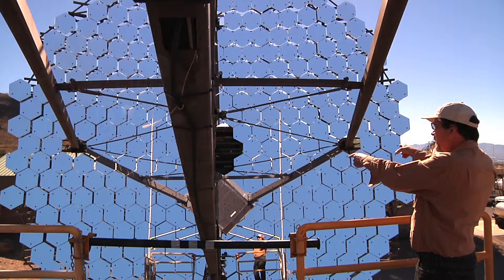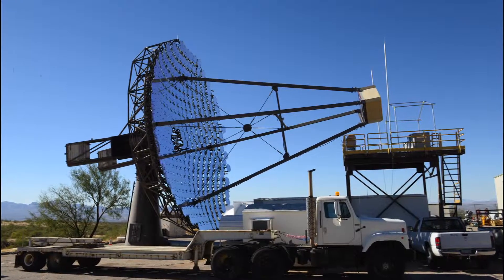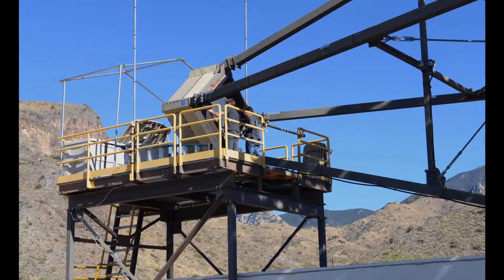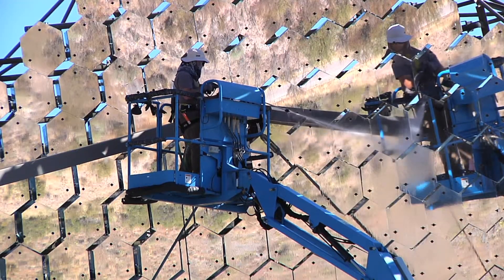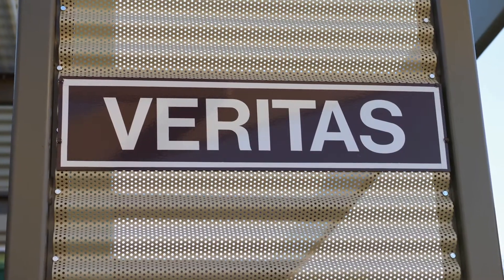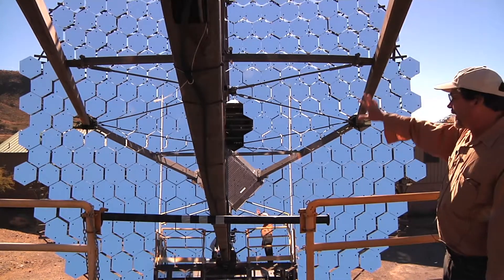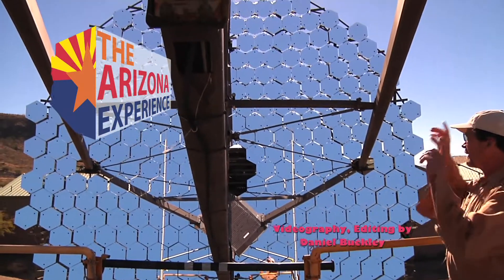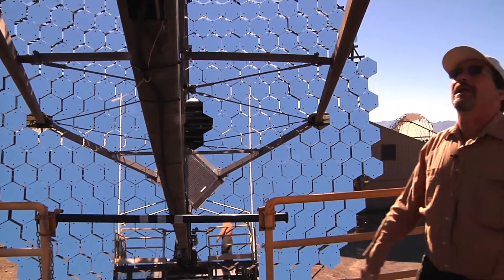The Veritas Array at Whipple Observatory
Dan Brocious, outreach director for the Smithsonian Institution's Fred Lawrence Whipple Observatory,  explains how the VERITAS array houses several unique telescopes that search for bursts of light to find gamma rays.